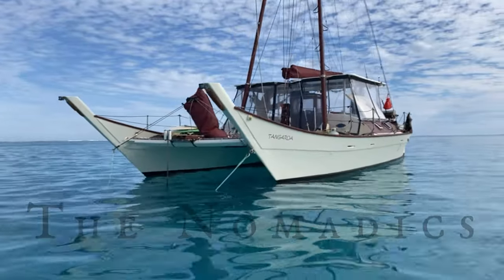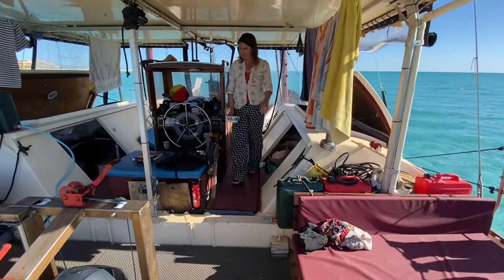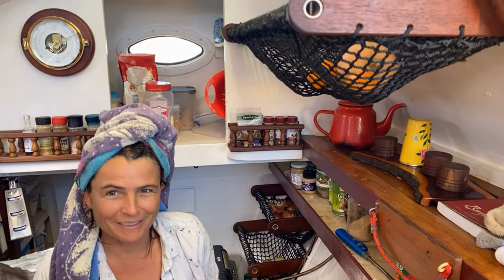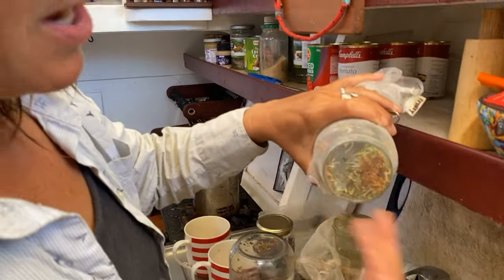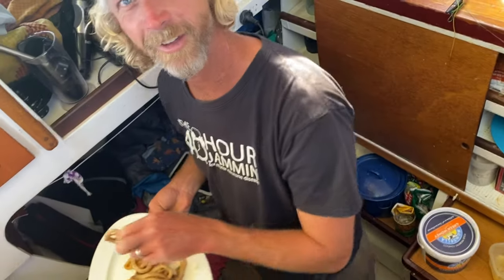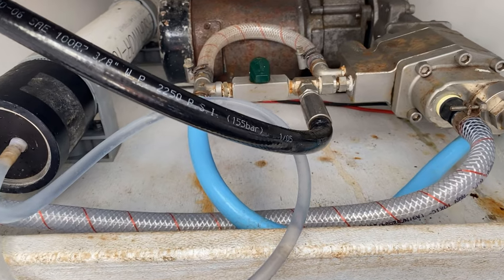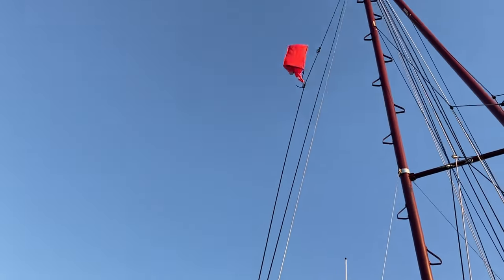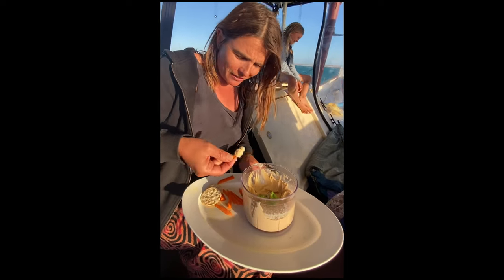The Nomadics - living on Tangaroa Ep1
A light hearted insight into living aboard the Wharram Narai catamaran  ‘Tangaroa’ with off grid musicians The Nomadics and their 3 children. Located in the wilds of paradise on the Ningaloo coast, they discuss sprouting, making fresh water and other resourceful tips.